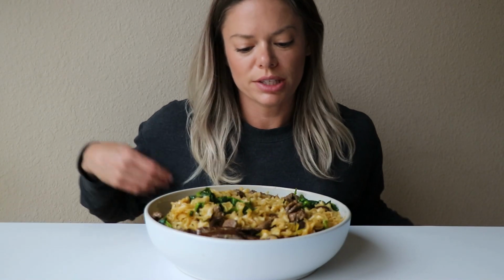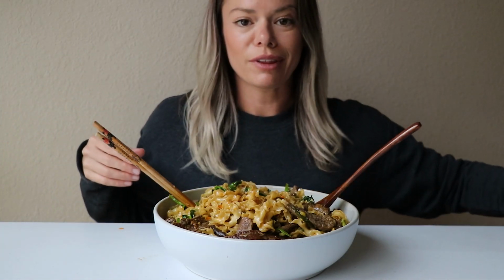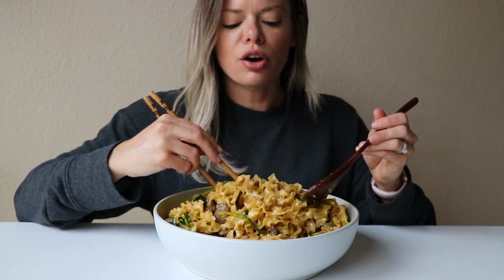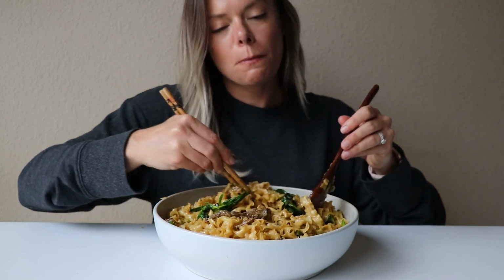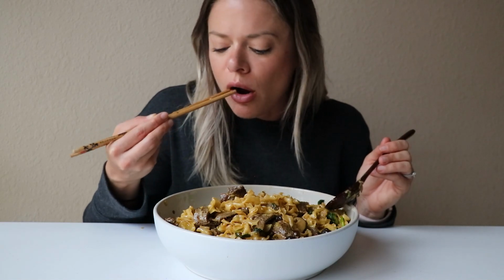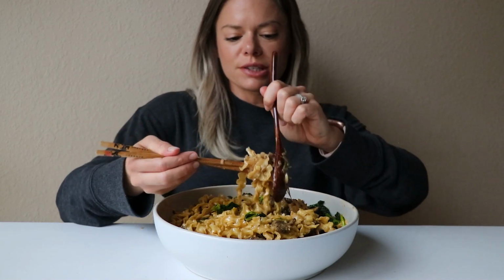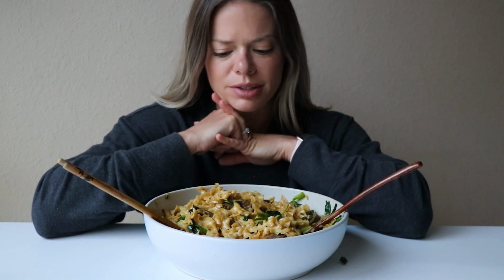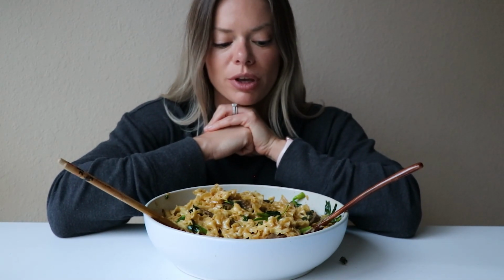Ginger Scallion Noodles MUKBANG + RECIPE w/ Seared Flank Steak, Shiitake Mushrooms + Pea Shoots!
Today we're making and eating ginger scallion noodles with steak, mushrooms and pea shoots, courtesy of a slightly altered recipe by @TheFoodieTakesFlight ! Did you miss me?!?! Recipe link below along with what I did different!

What I did different:
1. I decided to add flank steak and pea shoots to mine! For the flank steak, pop in the freezer for 10-15 minutes before slicing, then remove and you'll have a much easier time slicing into thin strips. For the pea shoots I followed this recipe:
I cooked the steak first, then removed and cooked the pea shoots, then removed and began Foodie Take's Flight's recipe.
2. Instead of adding water or veg broth, I added chicken stock, but use whatever you have!
3. I added a dash or two of Chinese black vinegar as well and it was AMAZING.

Notes:
*** Be careful not to overcook your noodles!! When I make again I will choose a noodle with a longer cook time (around 10 minutes) to help prevent that more.
*** Make sure you season after each step! There's not enough soy sauce in the recipe to season the whole dish. Season your pasta water, season your steak, season your pea greens, season every step of the way! Even if you didn't see me do every single step, I did it, I promise.